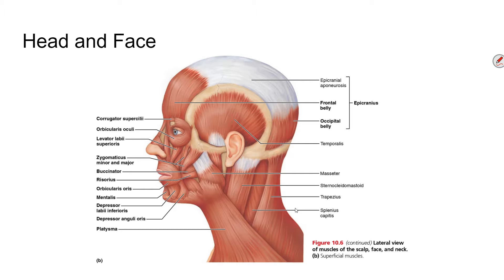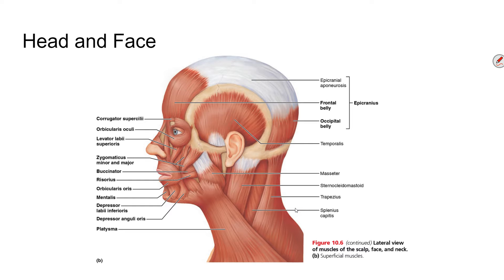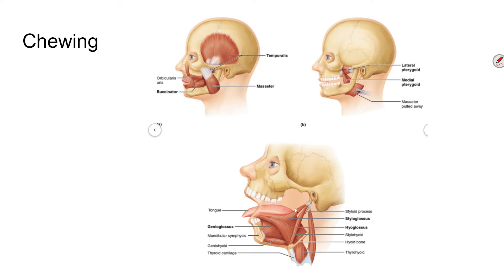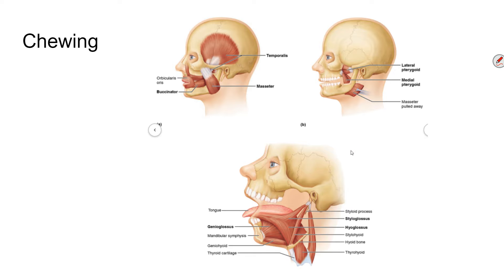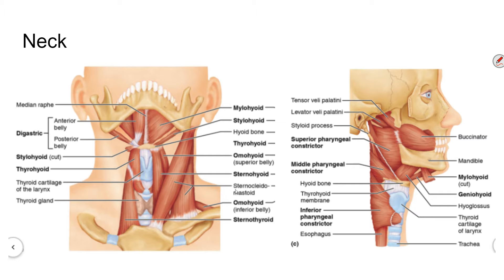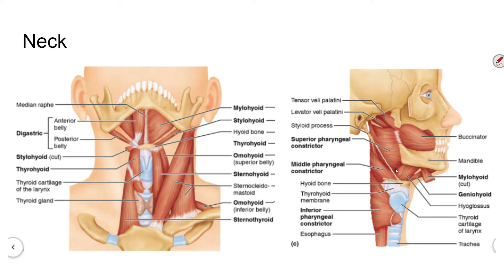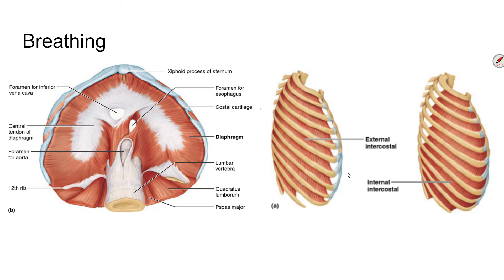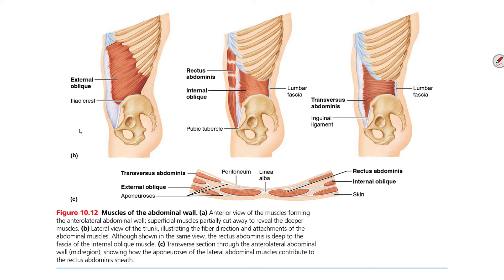A&P Unit 4 - 4.5 - Head and Trunk Muscles